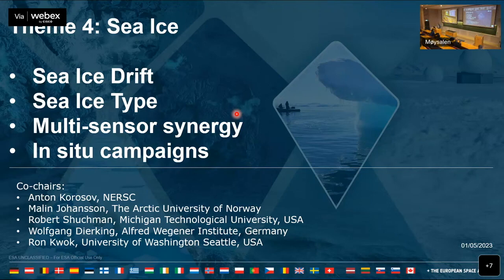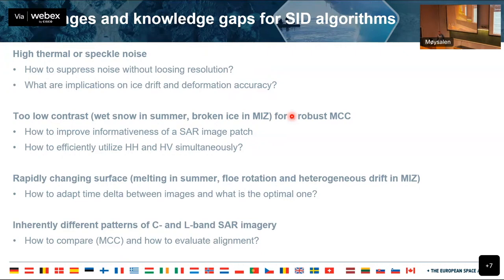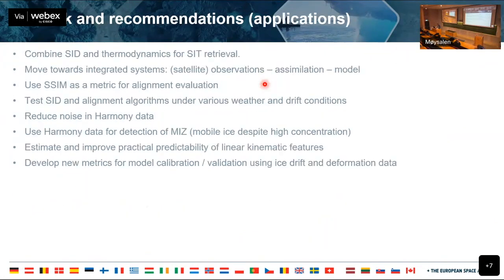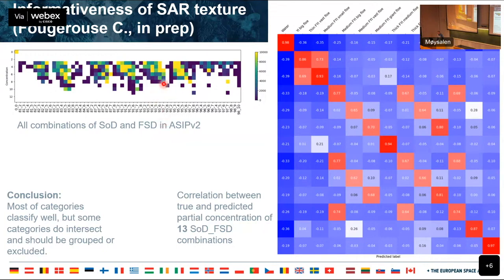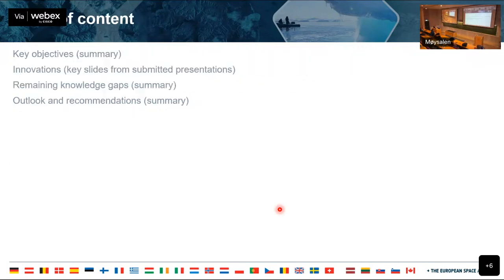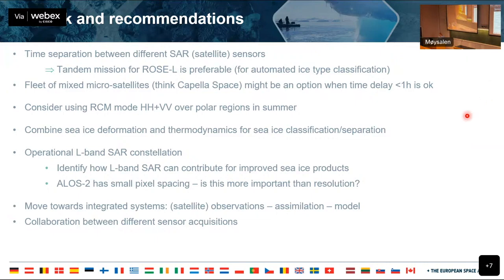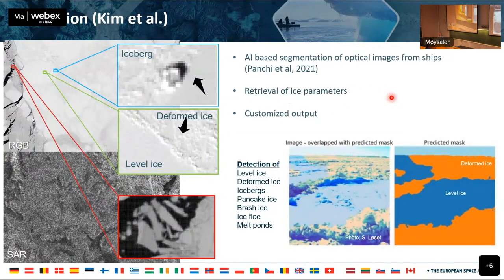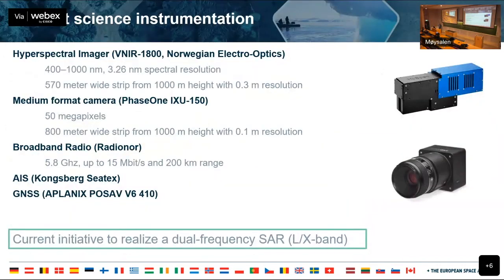SeaSAR 2023 - Day 2: Plenary Presentation and Discussion Theme 4 Sea Ice Retrievals